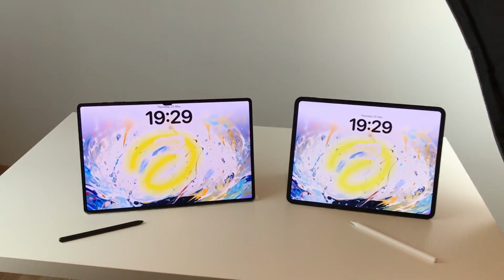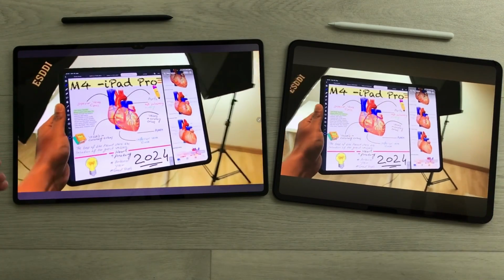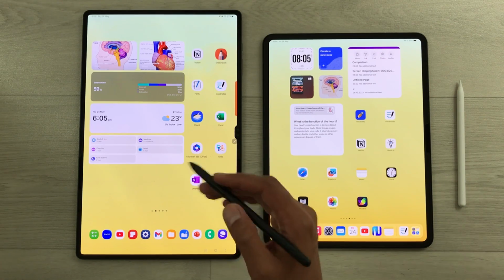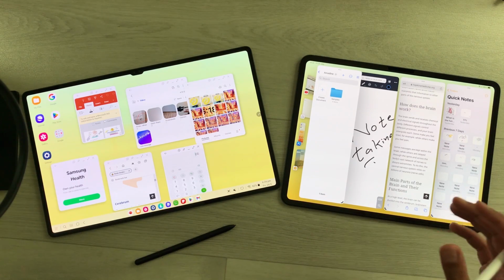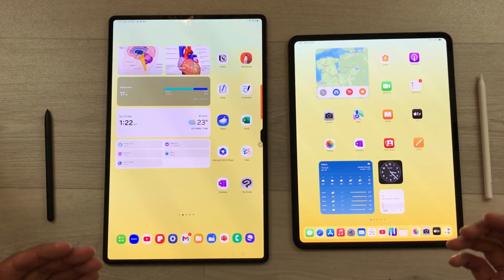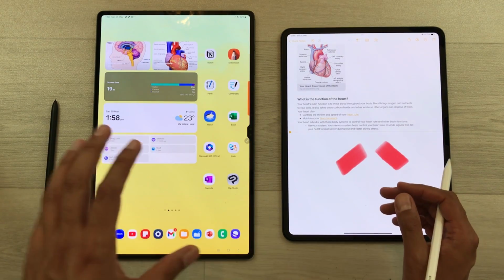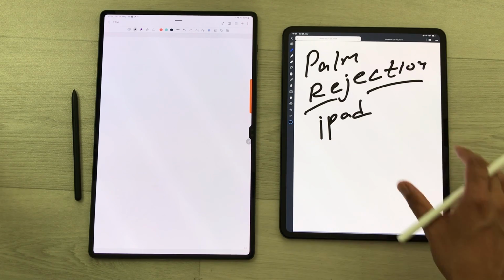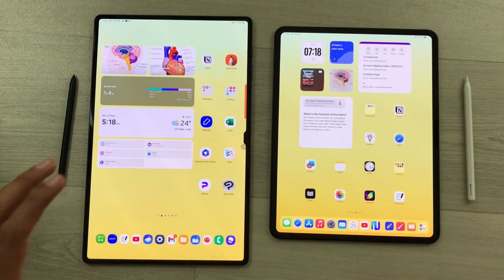Apple M4 13" iPad Pro 2024 vs Samsung Tab S9 Ultra - Features Comparison - Which one is Best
Please Use Below link to buy Apple iPad Pro(M4) & Tab S9 Ultra

13" M4 iPad Pro (Amazon)
11" M4 iPad Pro (Amazon)

Apple Pencil Pro (Amazon)

Galaxy Tab S9 Ultra (Amazon)
Apple M4 13" iPad Pro 2024 vs Galaxy Tab S9 Ultra - Full Features Comparison
In this video i am doing a feature comparison for Apple M4 13" iPad Pro 2024 vs Samsung Galaxy Tab S9 Ultra. I am also doing writing test for apple pencil pro and samsung s pen. Both devices are very powerful.In this video I am using 13" M4 ipad pro with standard glass The M4 chip in Apple ipad pro makes the whole difference, you can use ipad pro 2024 for graphic desiging, video editing and other heavy duty tasks. The samsung galaxy tab s9 ultra has best value for money you can perform functions like  note taking, multitasking, samsung DeX, media consumotion and much more.
Time stamps:
00:00 - Intro
00:36 - Multitasking
1:21 - Pop-up Apps
2:08 - Aspect Ratio
2:44 - S Pen
4:21 - Biometrics
4:36 - Artificial Intelligence
6:03 - DeX
7:14 - iP 68
7:32 - Micro SD Slot
7:53 - Cameras
8:39 - Price
8:59 - Second Part
9:08 - Tandem Display
9:45 - M4 Chip
10:10 - Apps for iPad Only
10:28 - Graphic Design Apps
10:45 - Pencil Pro
11:42 - Nanotexture Glass
11:55 - Portability
12:07 - Thickness
12:18 - Type C Port
12:40 - Writing Experience
13:17 - Drawing
13:52 - Palm Rejection
14:17 - Notetaking & Digital Planning
14:50 - Drawing Apps
15:27 - Battery Life
15:57 - Final Conclusion